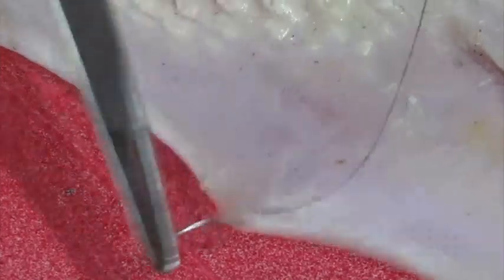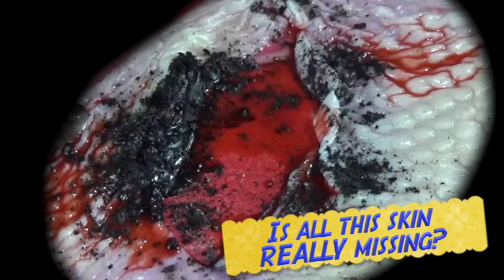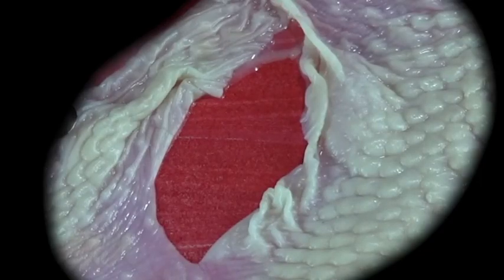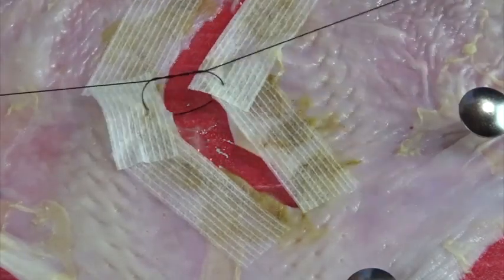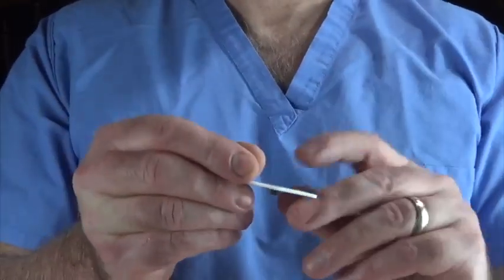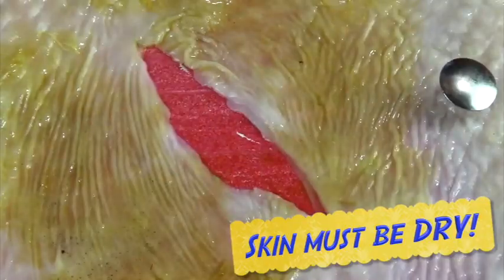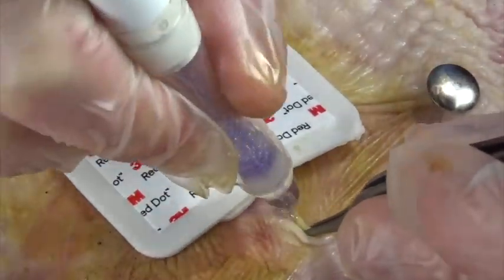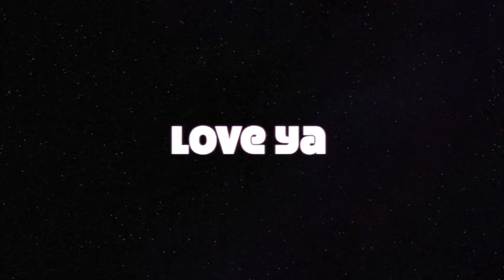Tearing and Caring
For medical professionals only.  This Procedurette shows tricks for repairing skin tears in the elderly.  Often large amounts of skin have recoiled into redundant sheets, but with the right technique this hidden tissue can be rolled back out (making your repair easier).   Sutures sometimes pull through weak layers of thin skin, so you can use medical tape strips or even monitor stickers to reinforce your suturing and relieve tension on the wound.